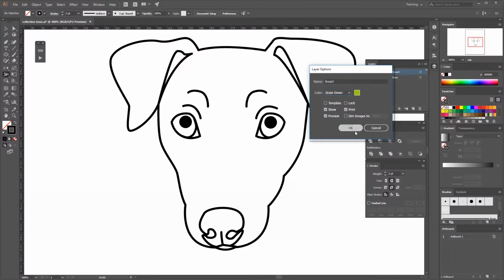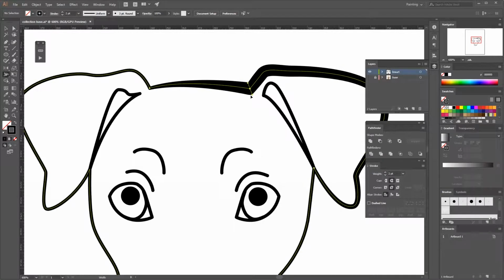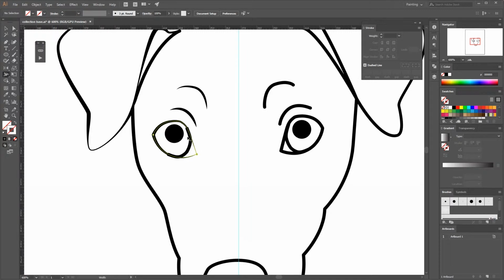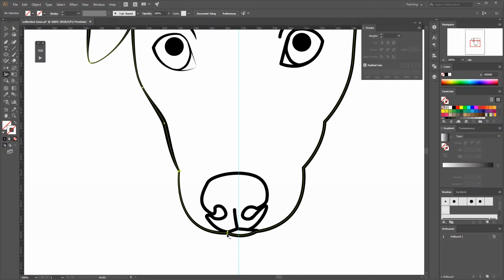07/20 Width tool — Illustration: Introduction to Vectorial Illustration